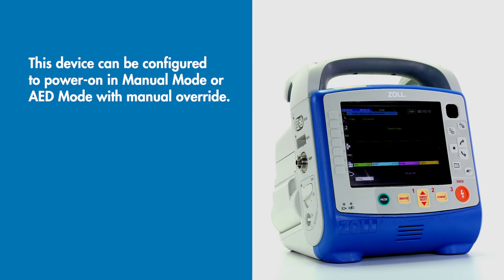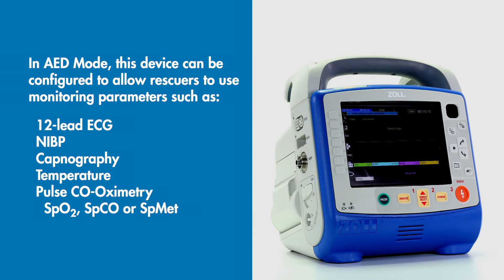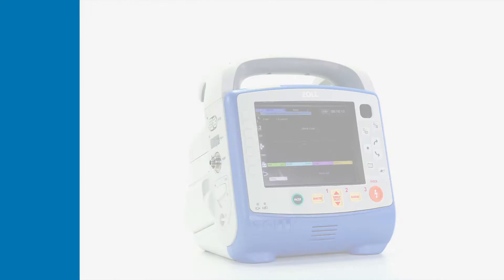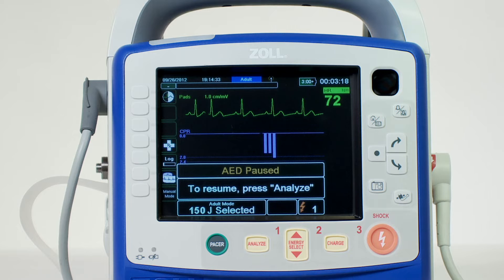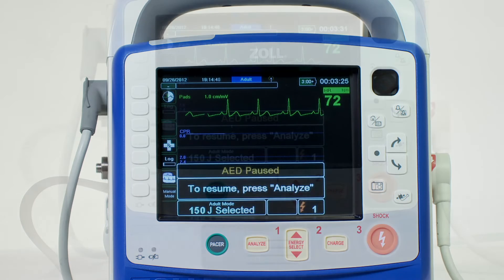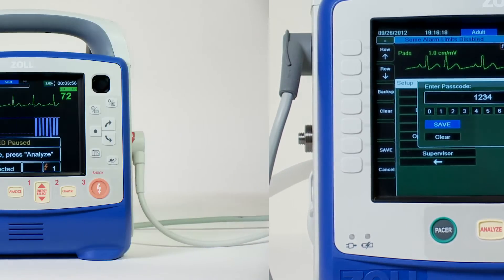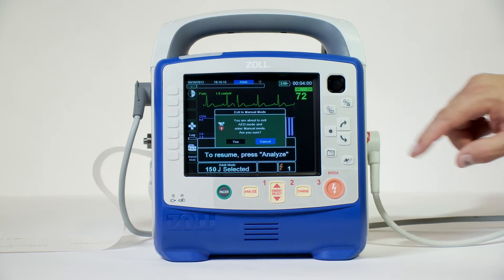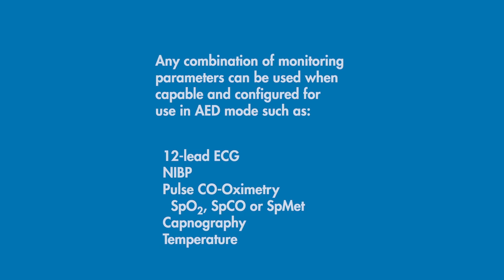X Series®: AED (English)